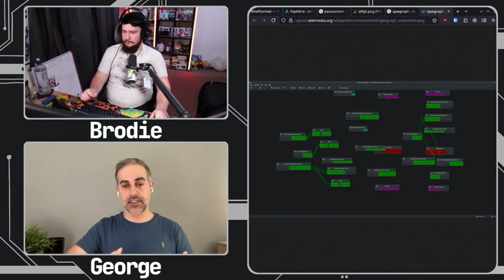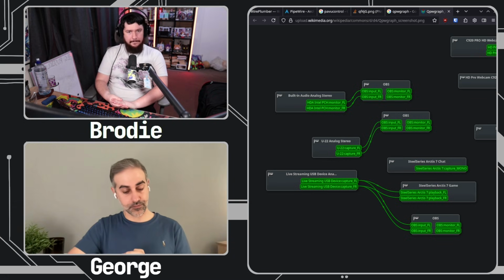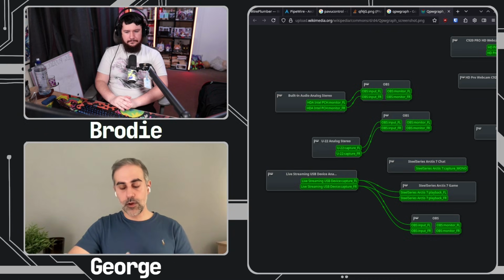Wireplumber's Permission System Is Very Powerful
Wireplumber like a lot of modern Linux projects Wireplumber has a focus on ensuring a safe permission system but this is not something that a lot of people talk about.